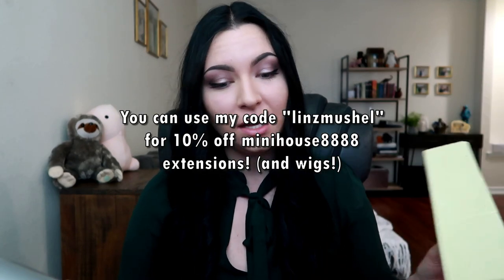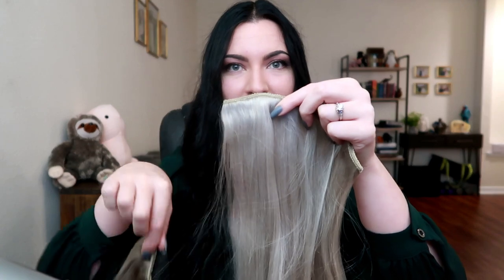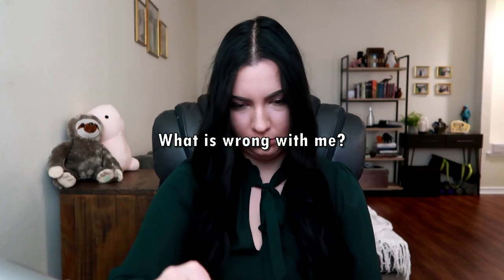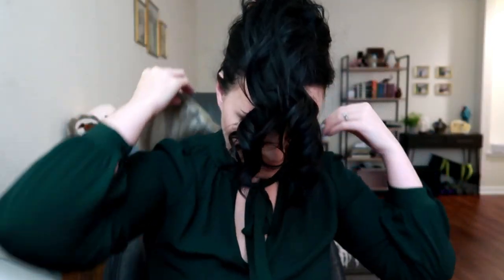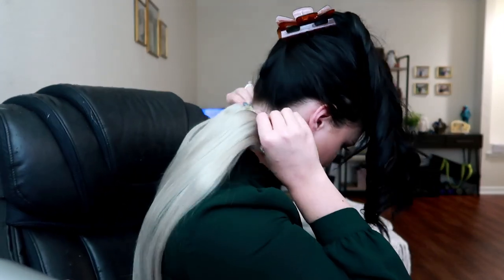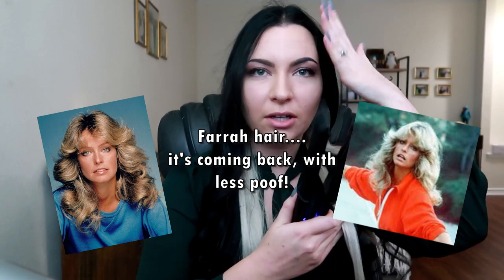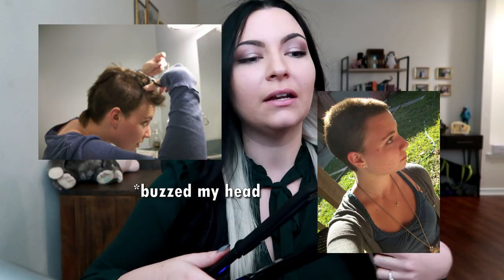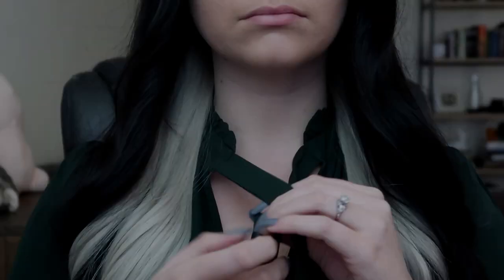NO BLEACH Narcissa Malfoy Hair Tutorial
Title isn't click bait, but still feels a little weird. Not changing it lololol